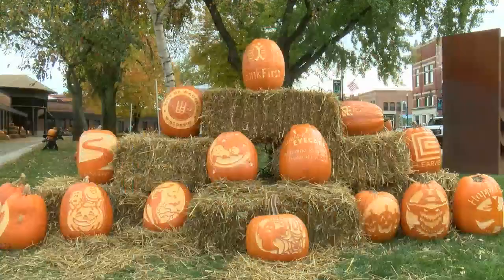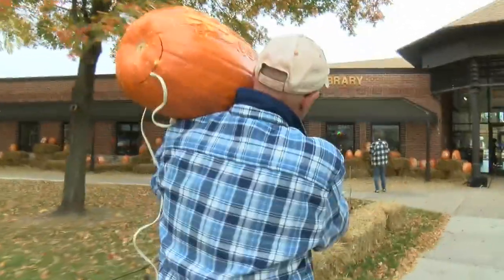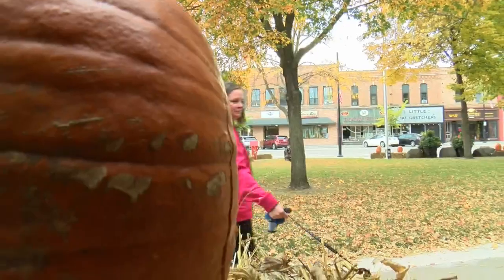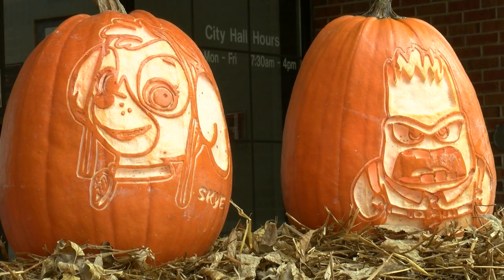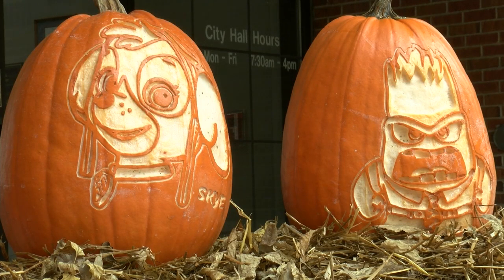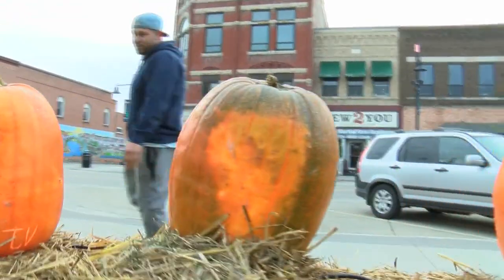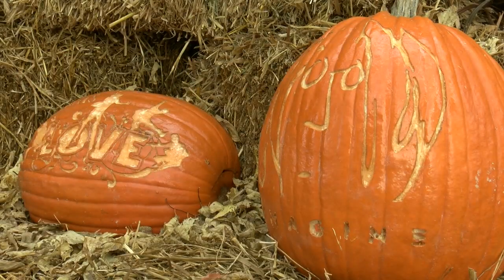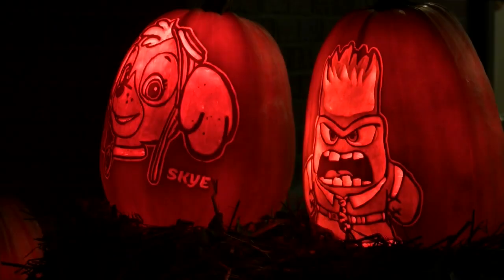Pumpkin display dazzles in Waupaca